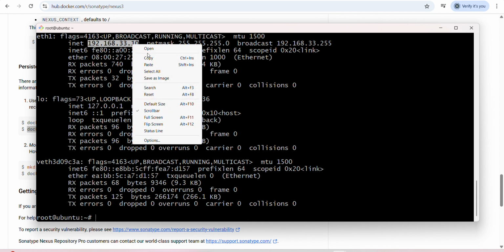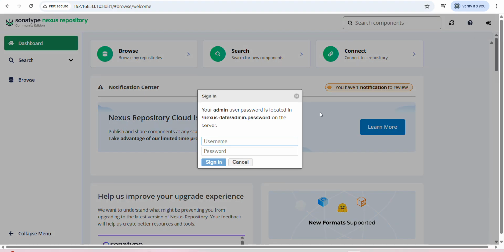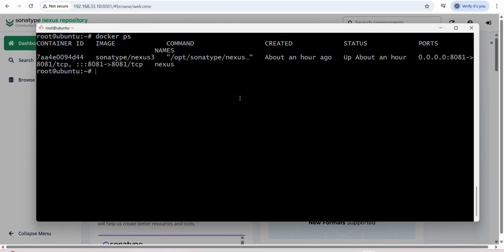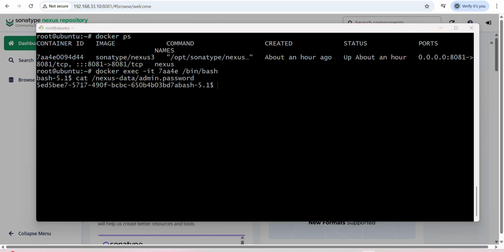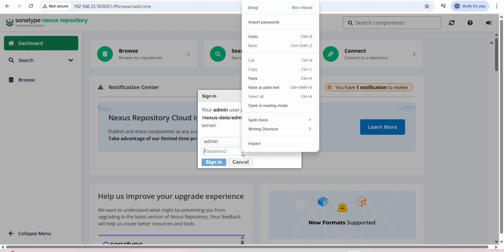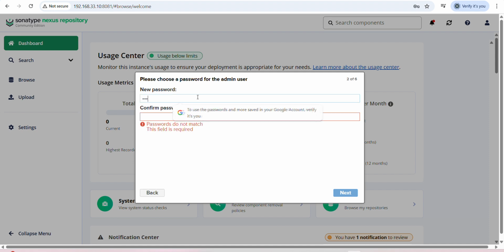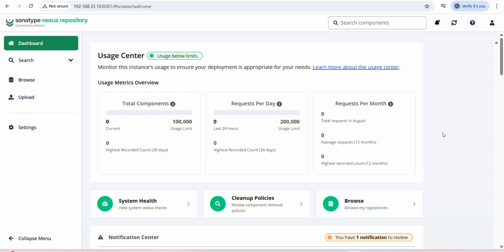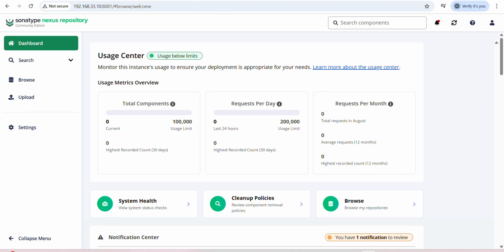Install Sonatype Nexus 3 Using Docker | Step-by-Step Setup Guide Part-1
In this video, I’ll show you how to install Sonatype Nexus 3 using the official Docker image from Docker Hub. Nexus 3 is a powerful repository manager that helps DevOps teams manage artifacts, Docker images, and dependencies efficiently.

🔹 What you’ll learn in this video:

Downloading the official Nexus 3 Docker image

Running Nexus 3 as a container

Accessing the Nexus 3 UI from a browser

Default ports & container configuration

Why Nexus 3 is important in DevOps pipelines

✅ By the end of this video, you’ll know how to quickly set up Nexus Repository Manager 3 using Docker and be ready to integrate it into your DevOps/CI-CD workflow.

📌 Best for: Beginners in DevOps, Cloud Engineers, and anyone learning about repository managers.
Official resources